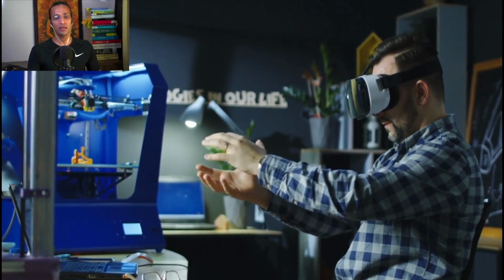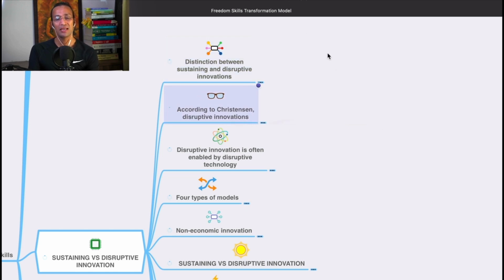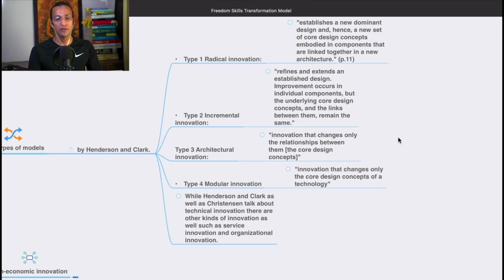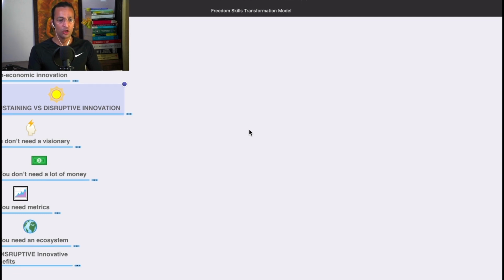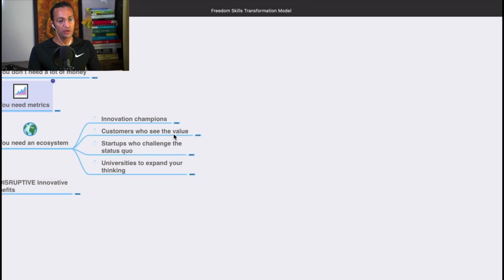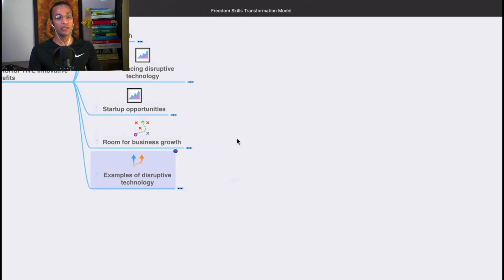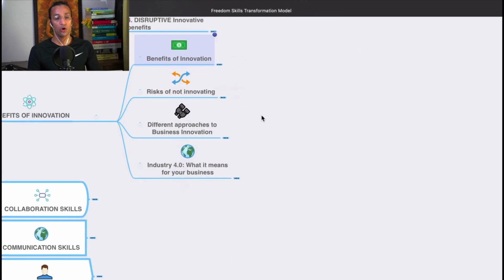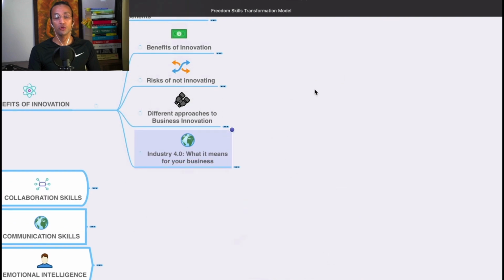Sustaining vs Disruptive Innovation